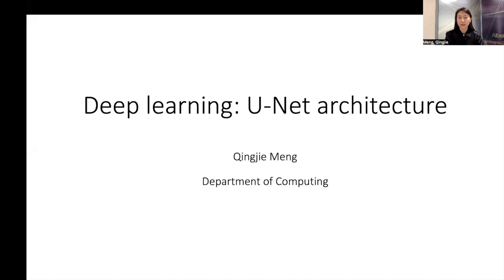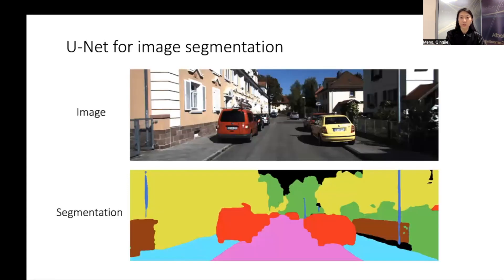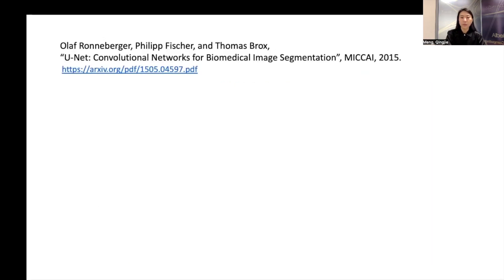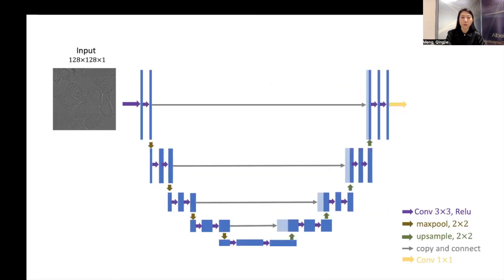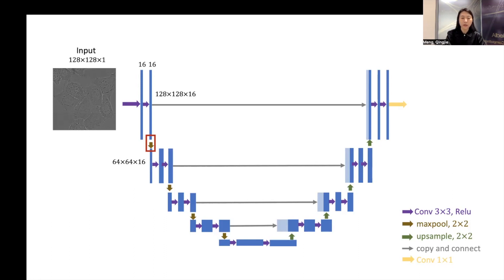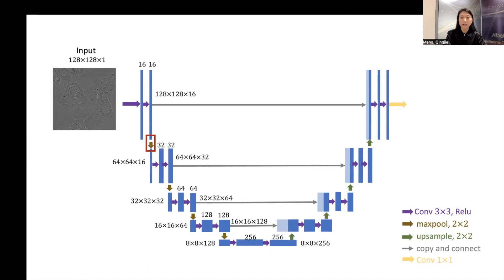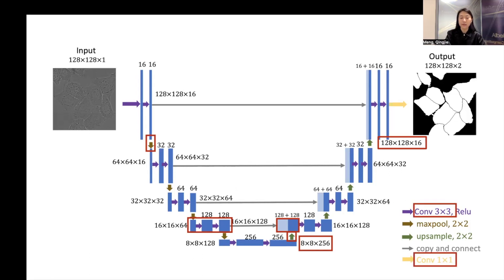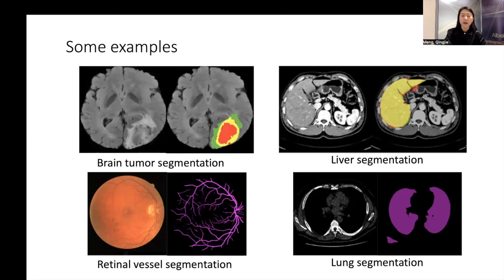U-Net architecture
extra for Imperial's deep learning course